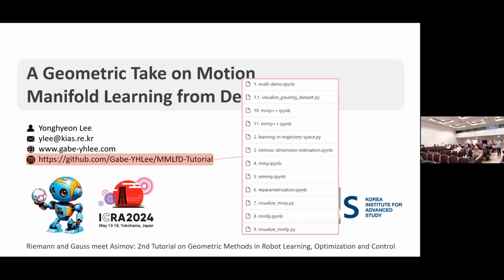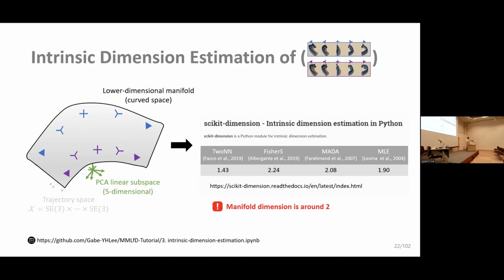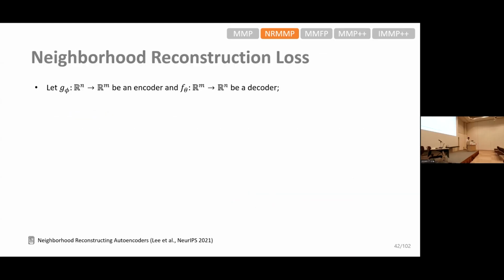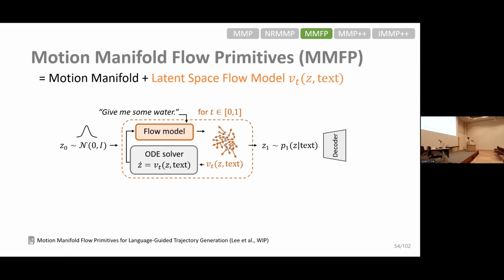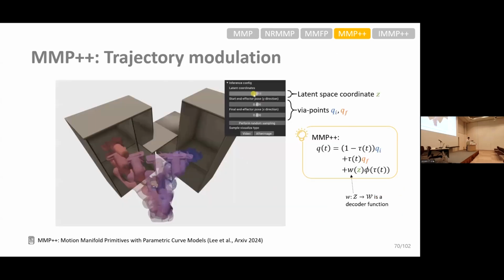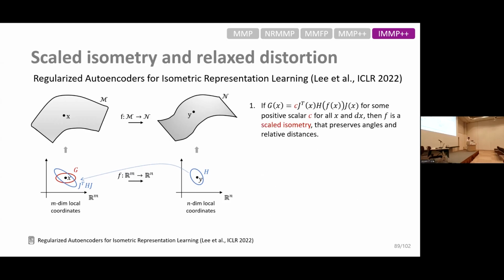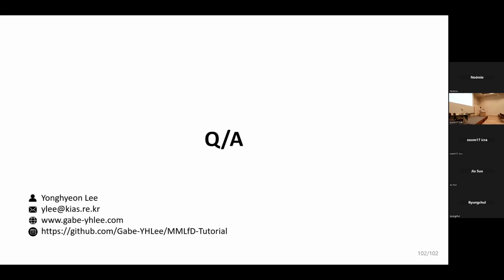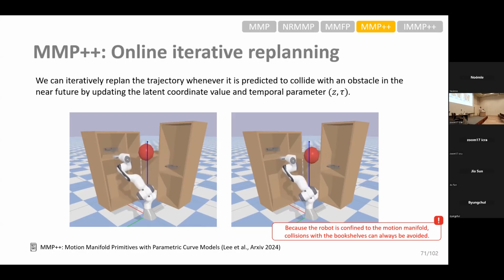Yonghyeon Lee - A geometric take on motion manifold learning from demonstration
A geometric take on motion manifold learning from demonstration

This presentation is part of the ICRA'24 Tutorial "Riemann and Gauss meet Asimov: 2nd tutorial on geometric methods in robot learning, optimization, and control.